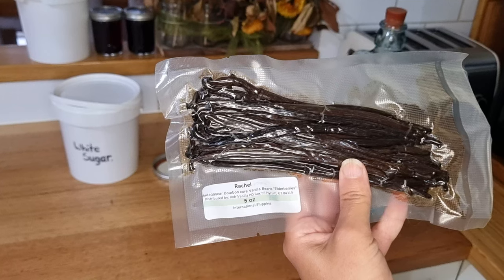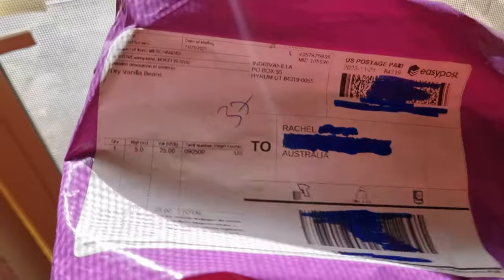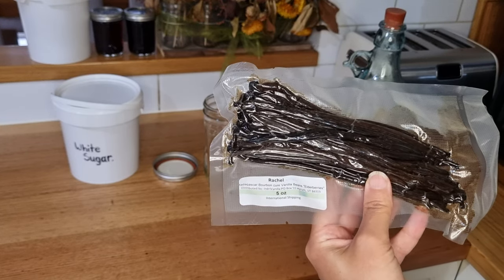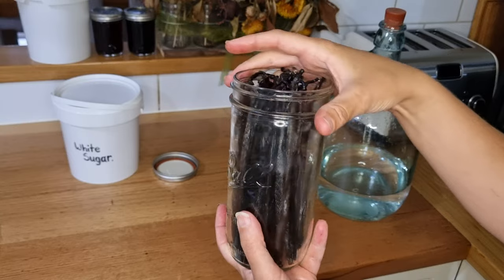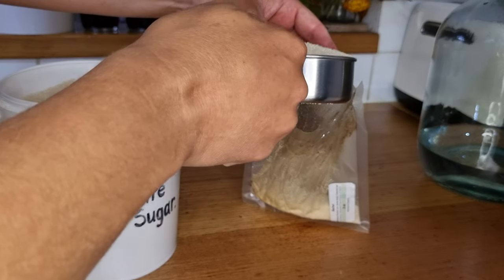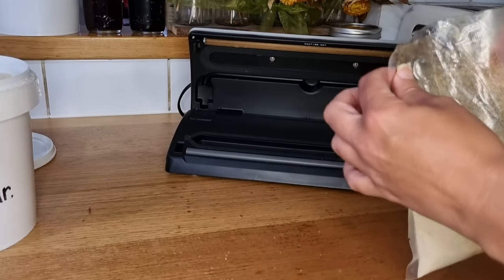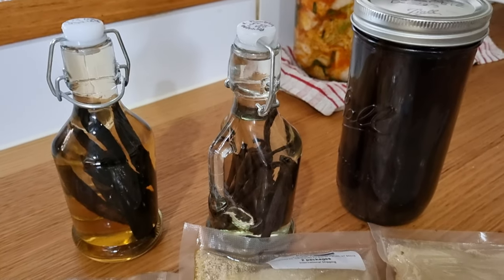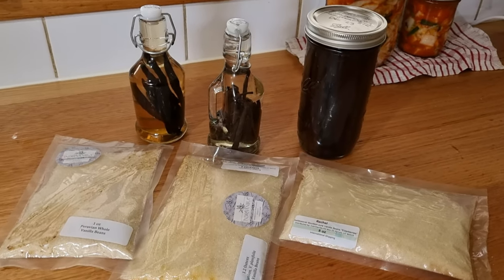INDRI VANILLA- Joining the Group and Making our 1st Co-Op Orders PLUS MAKING EXTRACT & VANILLA SUGAR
After quite a few wonderful subscribers mentioned them, I joined the Indri Vanilla Bean Group.

In this video I show how we joined the group, making my first order (and second) order from Indri and how it has been inspiring me to make lots of vanilla goodies.